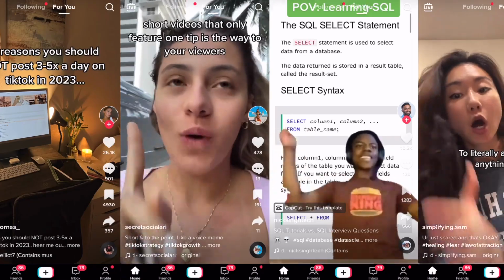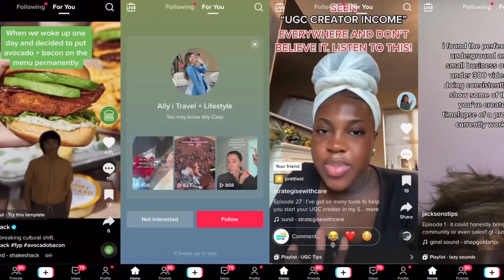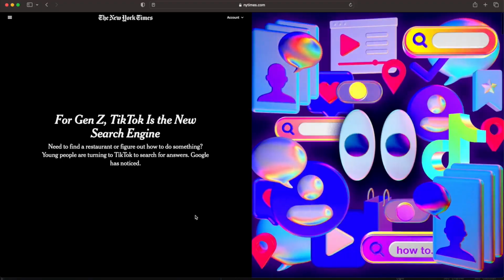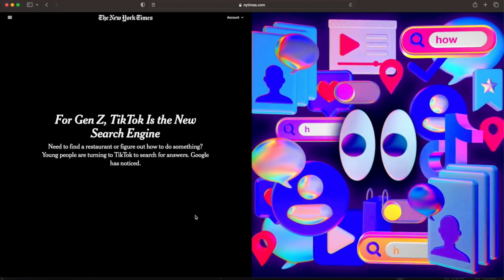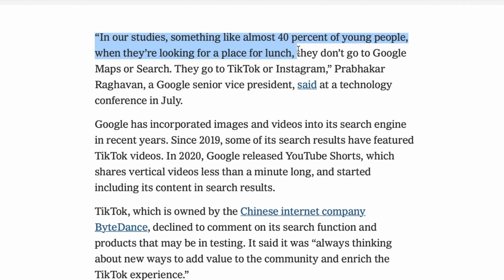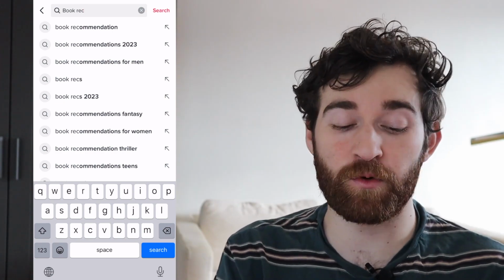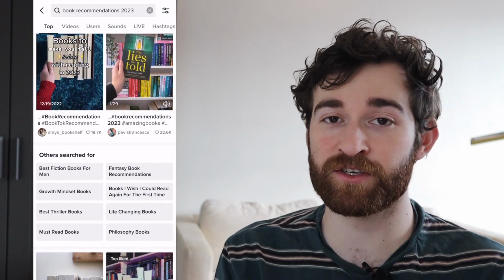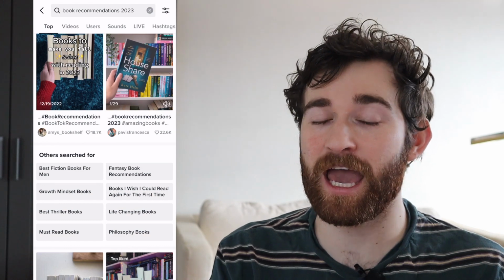tips and tricks